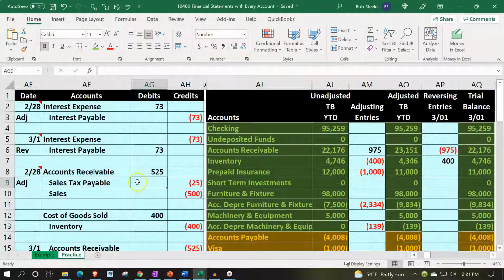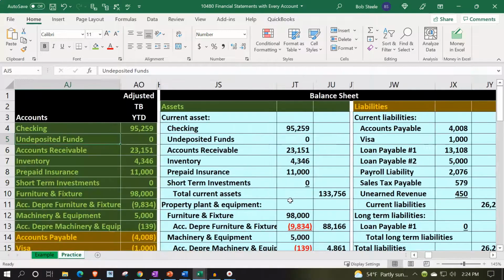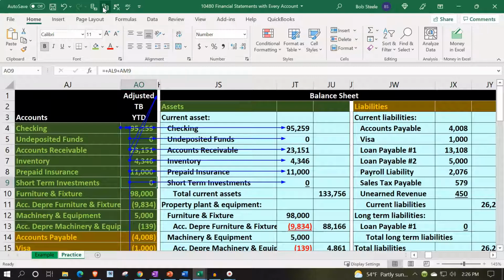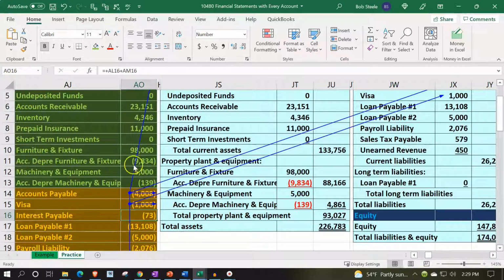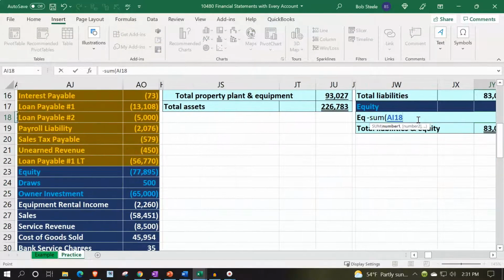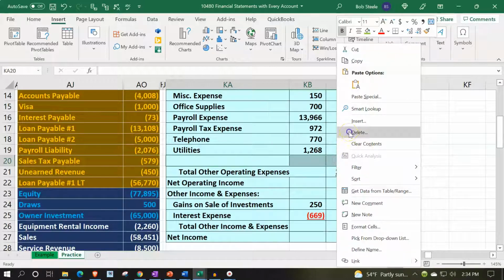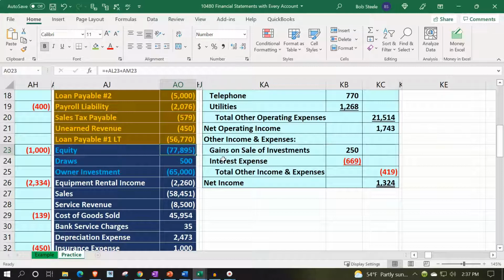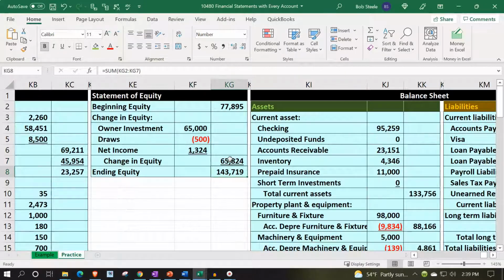Financial Statements with Every Account 10480 Excel Accounting Problem 2021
Financial Statements with Every Account